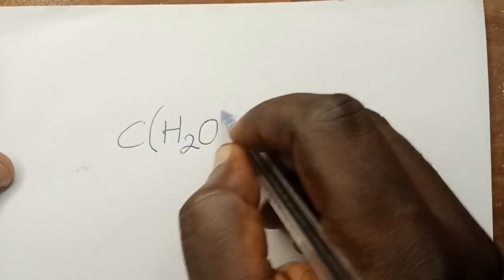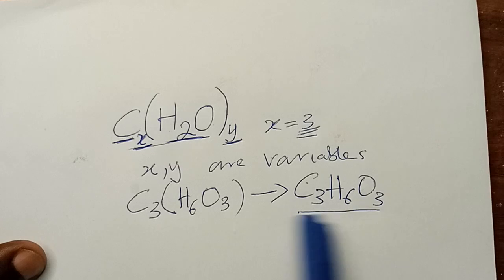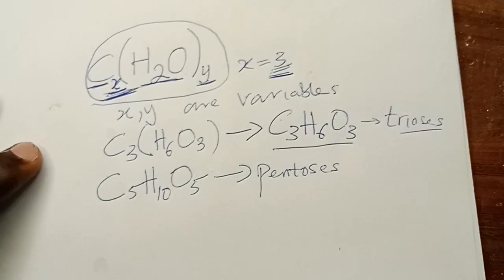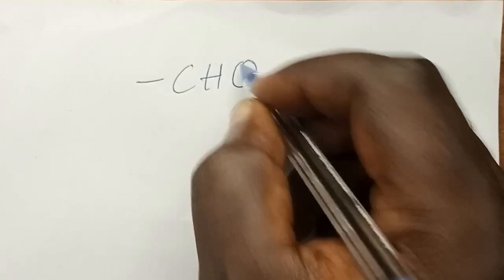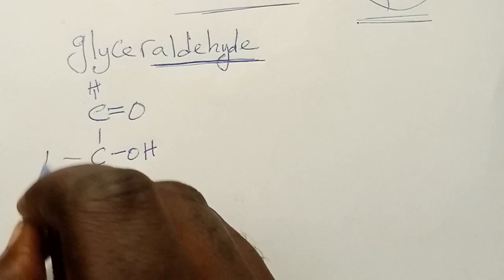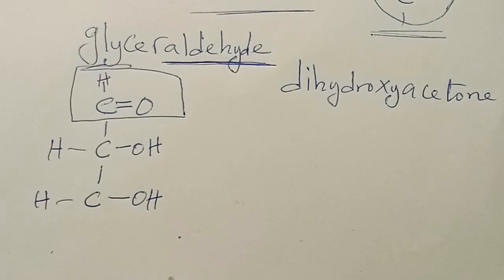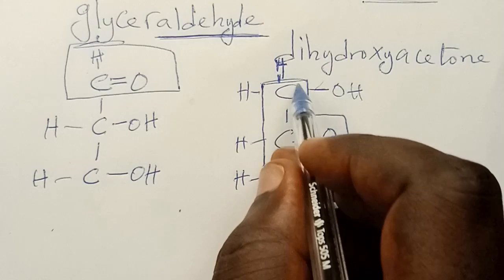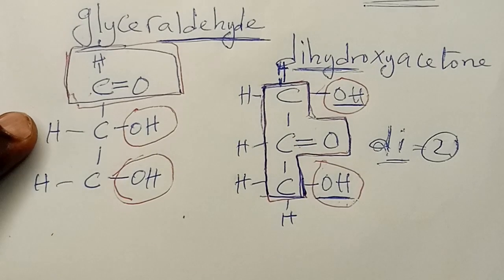Biology Course Tutorial Knowing More About Carbohydrates And Their Properties Explained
In This Biology Video Tutorial, I Will Teach You Exactly The Properties Of Carbohydrates, And Their General Formula. I Will Also Teach You And Explain Some Of The Various Structures And Drawing Them Out For You To Better Understand Them For Better Grades.

What I Will Uncover In This Biology Course Tutorial:
* Explaining The General Of Carbohydrates
* Giving Some Of The Properties Of The Carbohydrate Molecules
* Giving Examples Of Carbohydrates
* Drawing Some Important Carbohydrates Structures You Need To Know
* Explaining Some Important Carbohydrates Groups And Their Formula
* Giving Some Properties Of Carbohydrates

Watch This Biology Video Tutorial Course For You Better Understanding On The Topic Of Carbohydrates. Learn The Various Carbohydrate Groups And Their Differences And Take Advantages Of Knowing Some Of The Presented Molecular Structures As Explained.

Ask Any Question You Have In The Comment Section Of This Video.